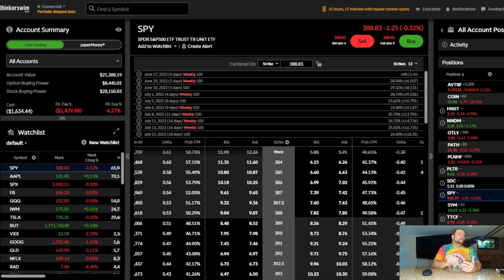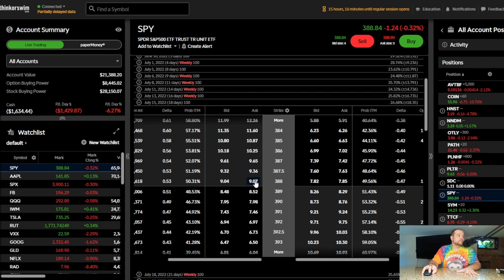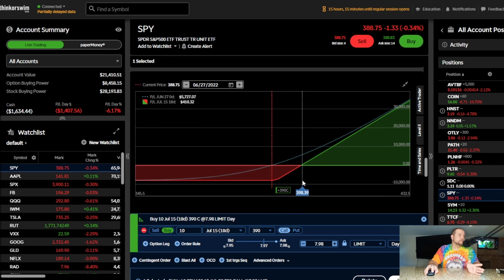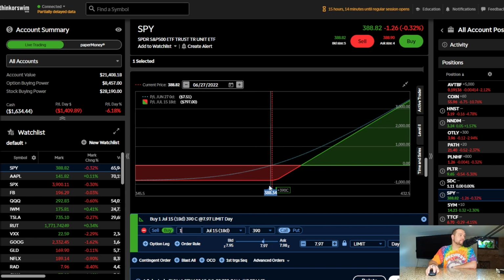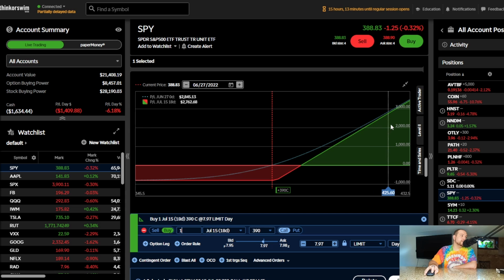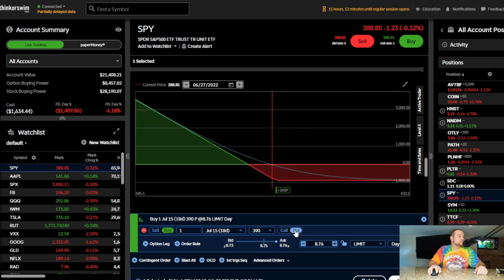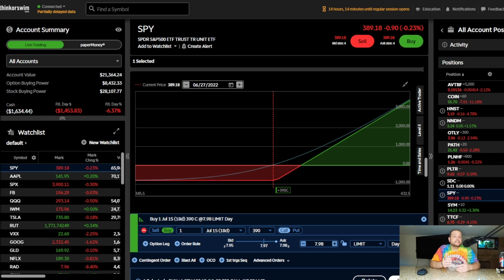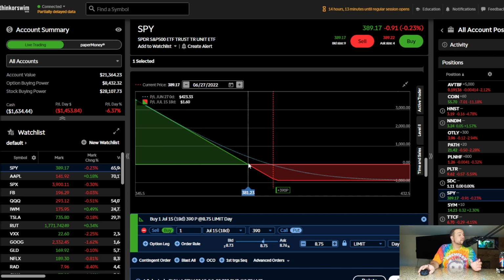Options 101 Buying Calls and Puts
Poor gives you an intro into the options trading business and the beginning of this series.

Mic I use: Blue Yeti: amzn.to/3iaskPO
Headset I use: amzn.to/3i97wZ7

Catch Standard on tiktok!

Grab your free stocks!

M1 Finance: m1.finance/ILuHN6pHCLb_